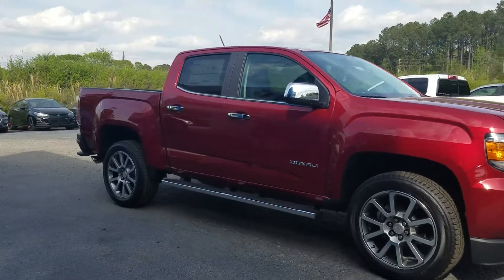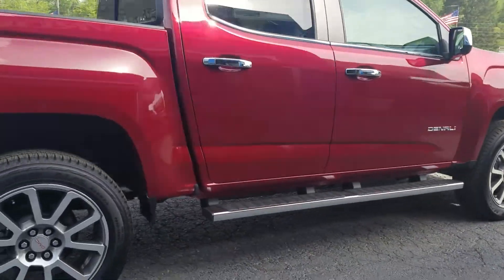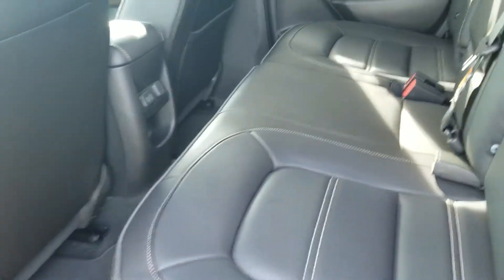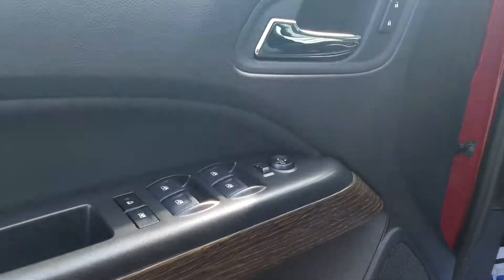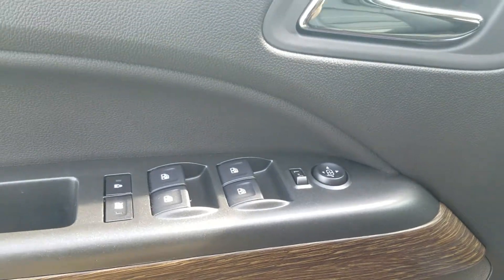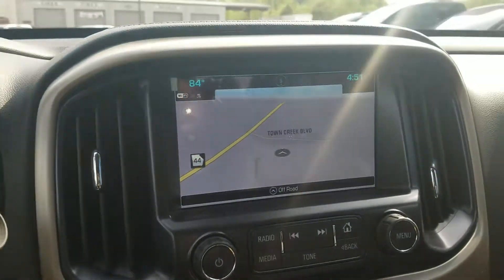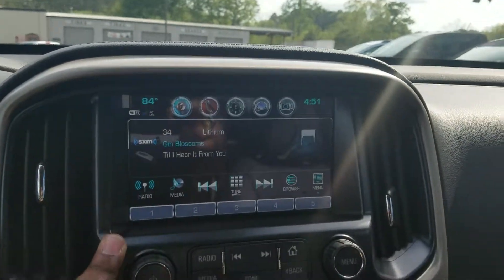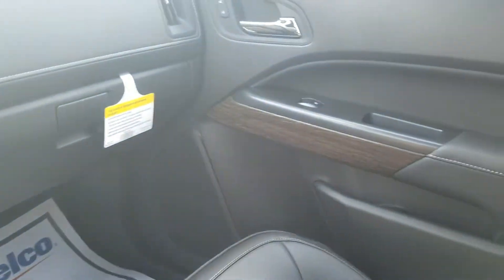The 2018 GMC Canyon Denali